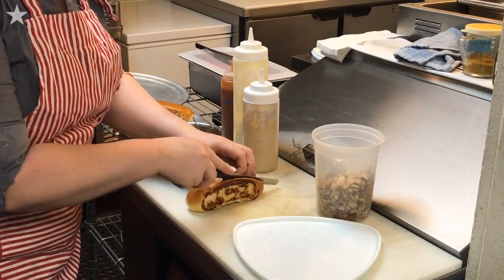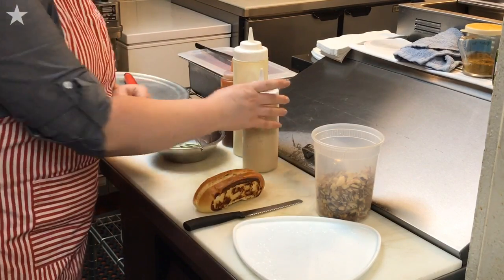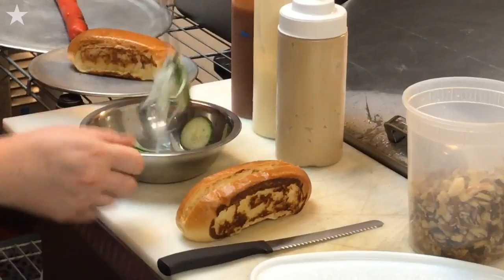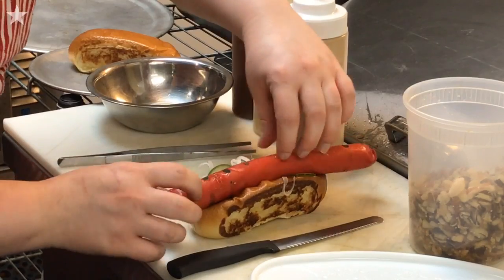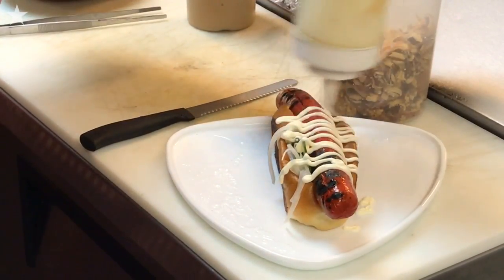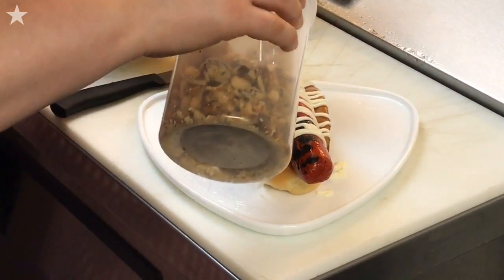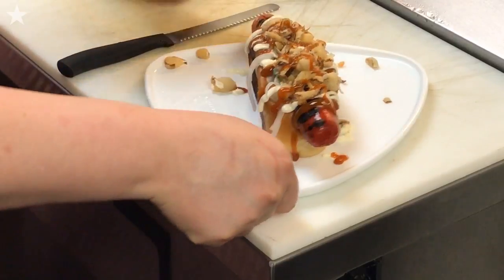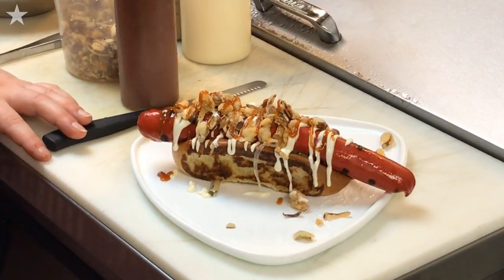The Copenhagen Street Dog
Chef Katee McLean of Krokstrom Klubb & Market taps her Scandinavian roots to create the Copenhagen Street Dog available at the bar and on the lunch menu.